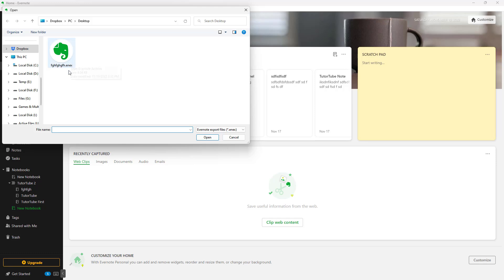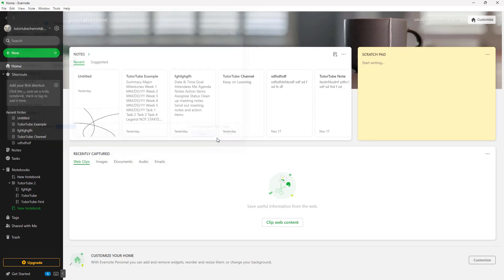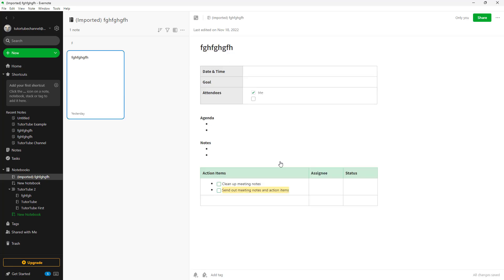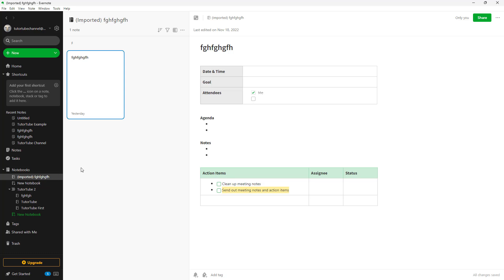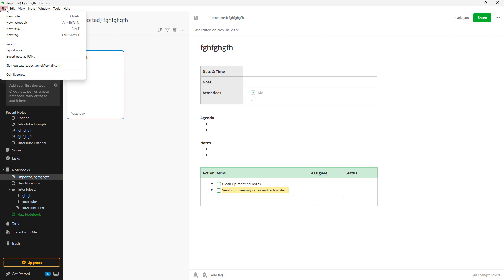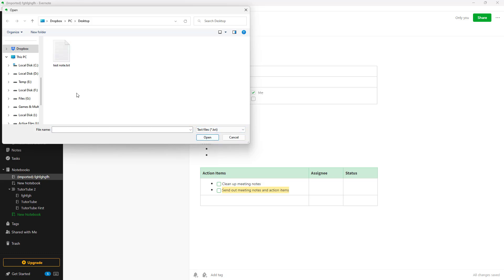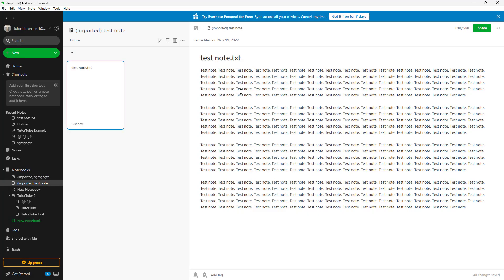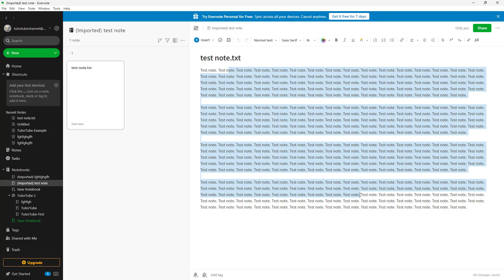Evernote Tutorial - Lesson 12 - Import Notes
In this tutorial, we will be discussing about Import Notes in Evernote